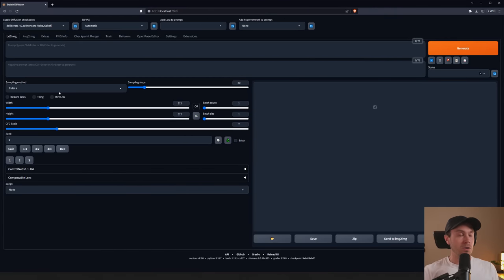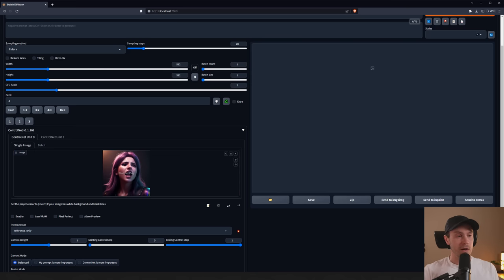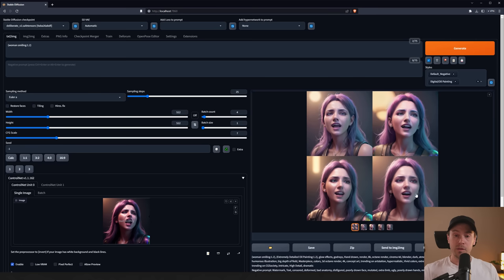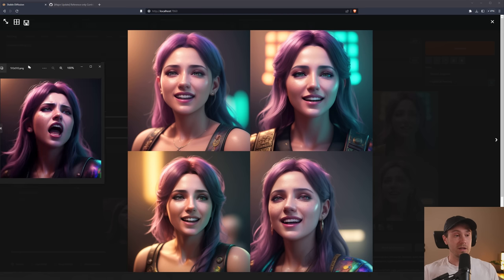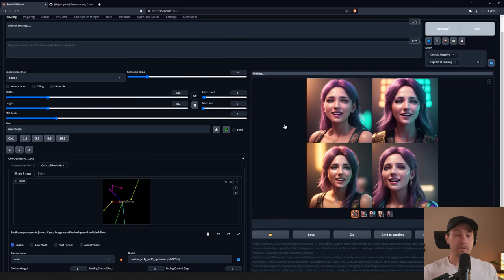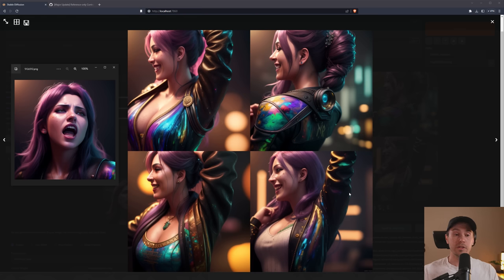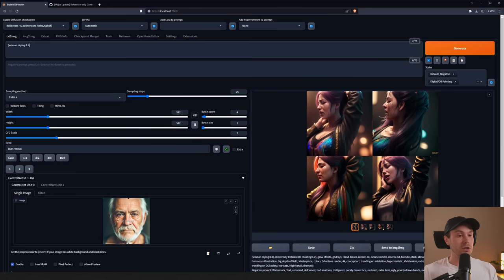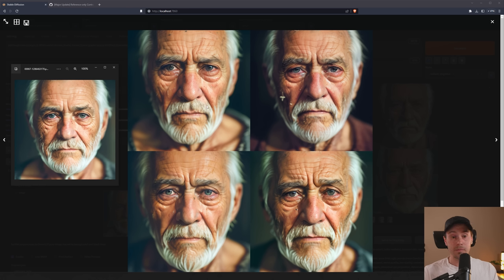WOW! NEW ControlNet feature DESTROYS competition!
With a new major update to ControlNet for Stable diffusion, Reference only literally changed the game, again.